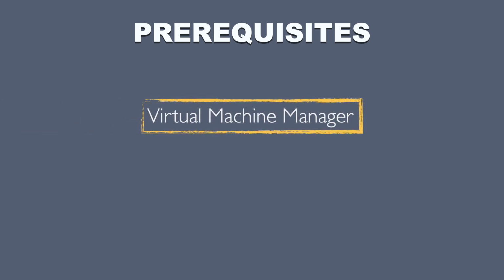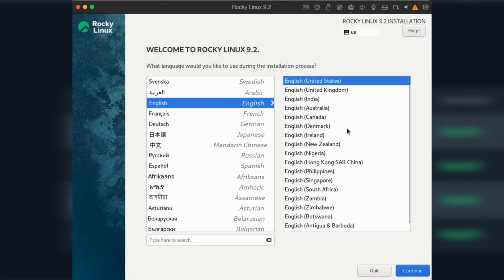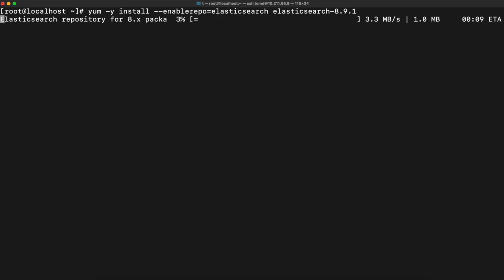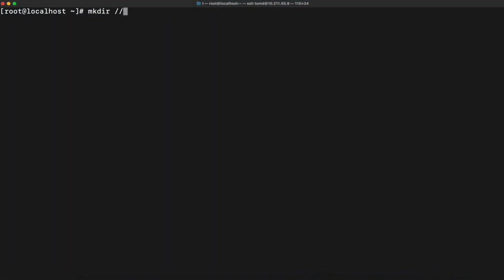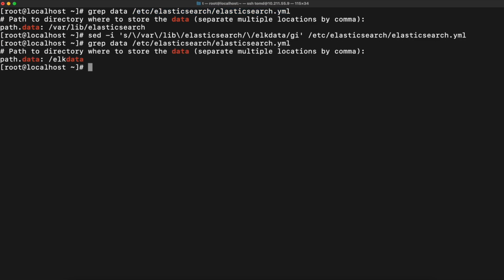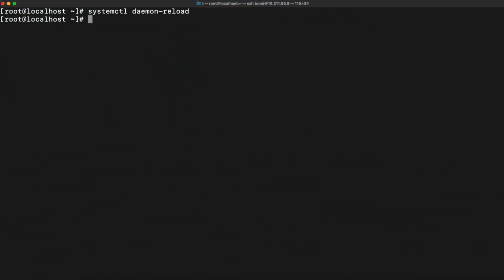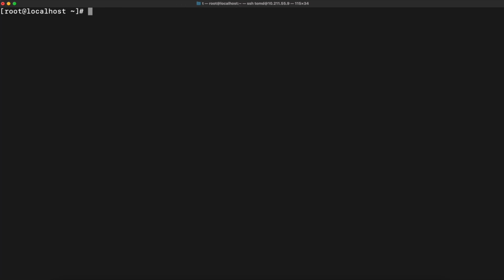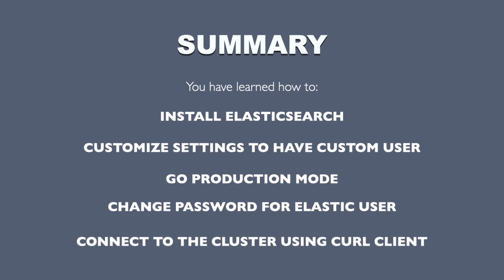Elasticsearch 8.9 install/start with custom user process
Install Elasticsearch 8.9.1 on your server and run it using your custom user instead of default elasticsearch. This complex tutorial will let you do that with all necessary details.

YouTube Chapters:

00:00 - Introduction
01:13 - Install Rocky Linux
02:10 - Install Elasticsearch
02:43 - Set up Java Home
03:04 - Disable SWAP
03:21 - Set user process limits
03:39 - Custom service settings
04:58 - Update files ownership
05:16 - Production mode
05:51 - Start elasticsearch
06:31 - Connect with client
07:53 - Summary